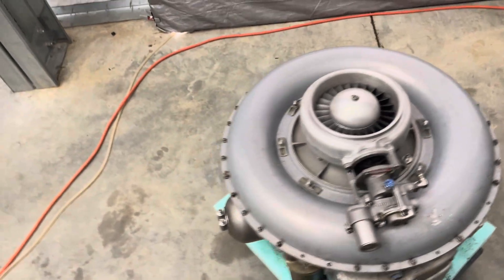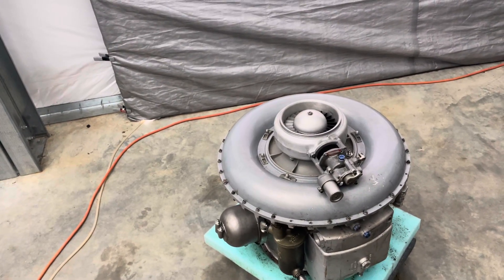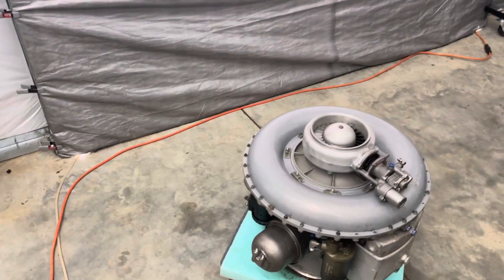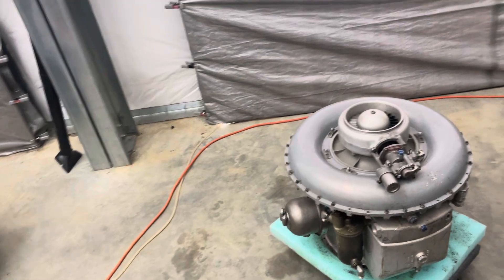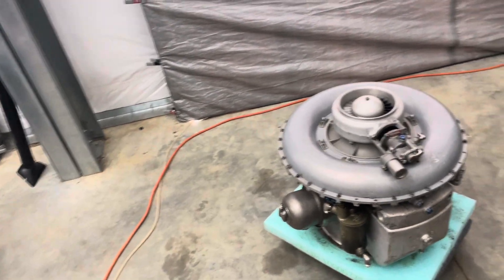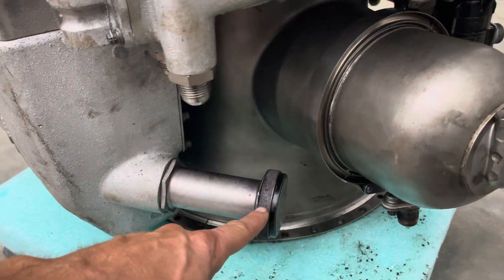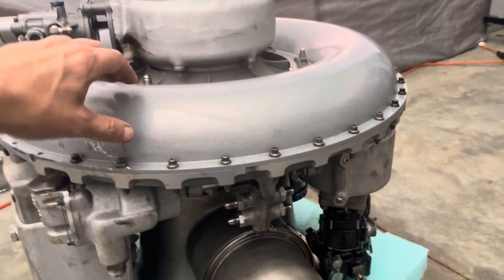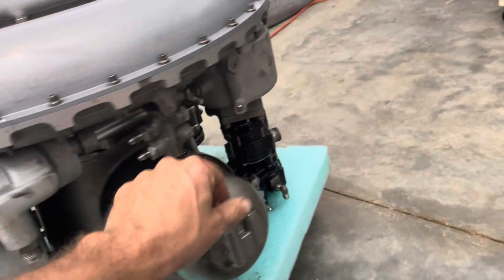WILL IT RUN, Boeing T50BO12 Turbojet EPISODE 1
Here we have a Boeing T50-BO-12 Gas Turbine Engine which I purchased knowing it had a bad set of blades.

This is just the gas producer half, yet perfect for building a nice smaller turbojet.

This is Episode 1 of a new series for $hits and Giggles.

Will we make it to possibly test running this engine? Hard to say, we will just take it one step at a time and see if we can save this little Boeing.